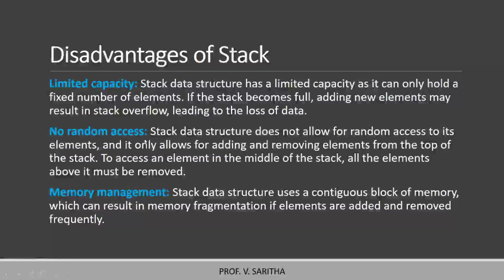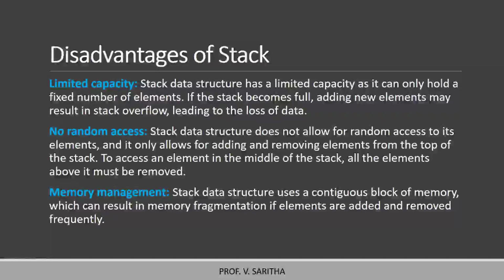Advantages & Disadvantages of the Stack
This video will help you to know the advantages and disadvantages of the stack data structure